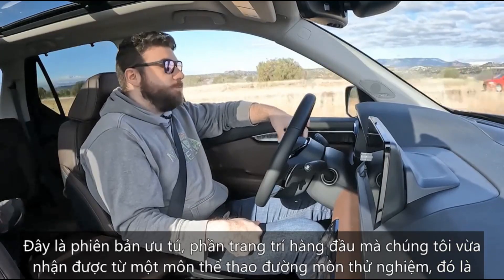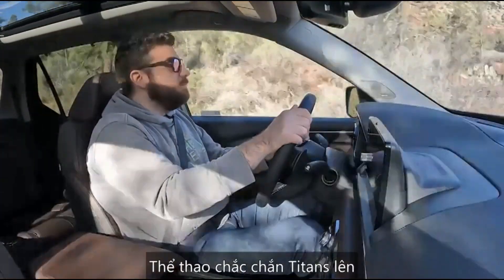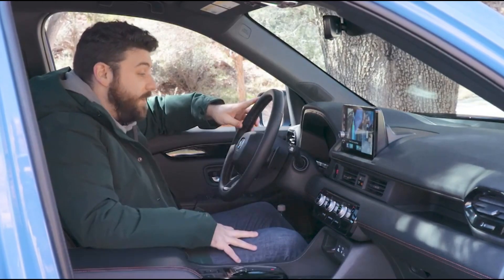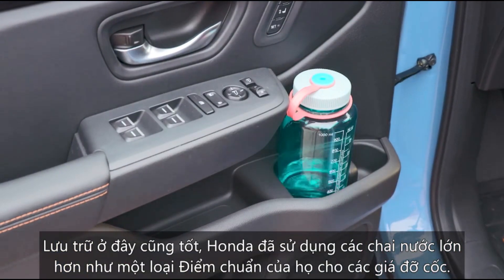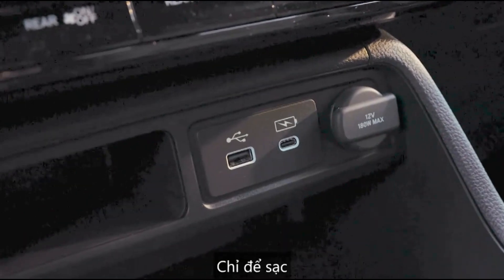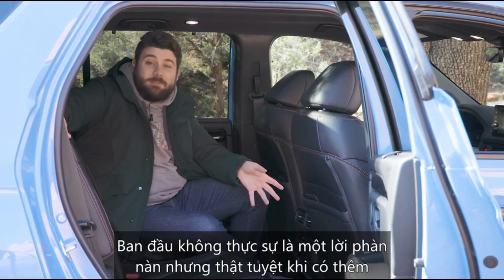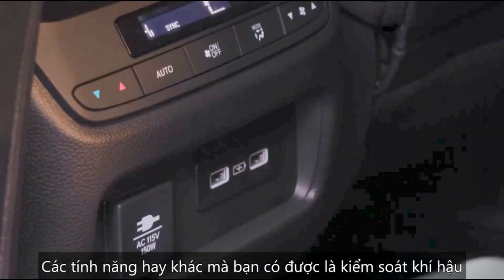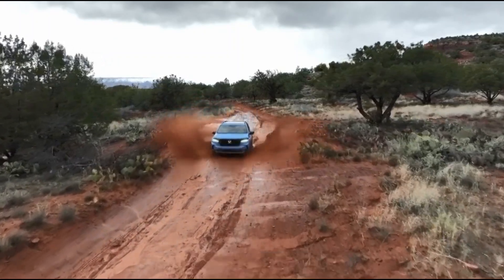Xe oto 2023-Oto Honda SUV 2023-Xe hơi và cuộc sống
Qá đẹp các pro ah,mẫu SUV đáng tiền của honda đã được ra mắt